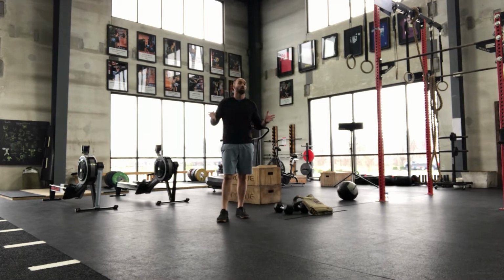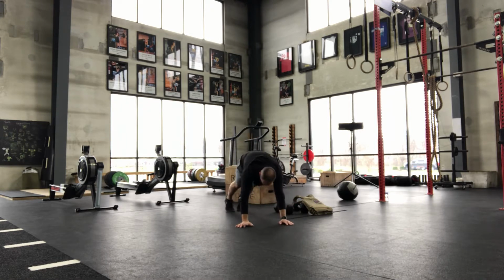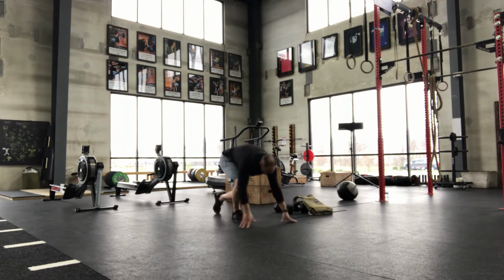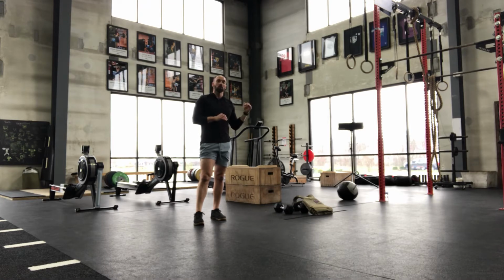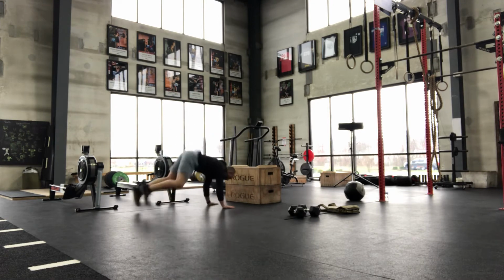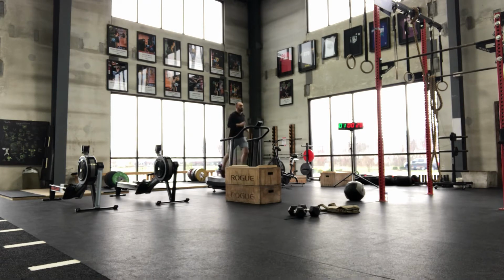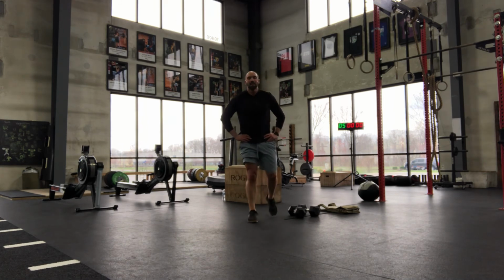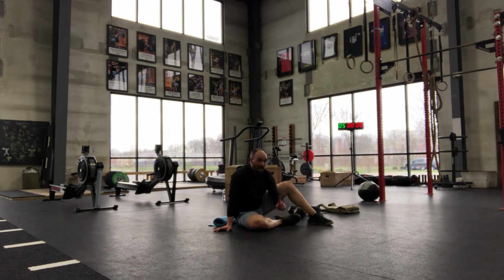4/2/20 “Outside The Box”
5 x 4:00 on/1:00 off
400m Run Buy-in
Max Reps of:
1) Wallball
2) Burpee Box Jump Overs
3) Wallball
4) Burpee Box Jump Overs
5) Wallball